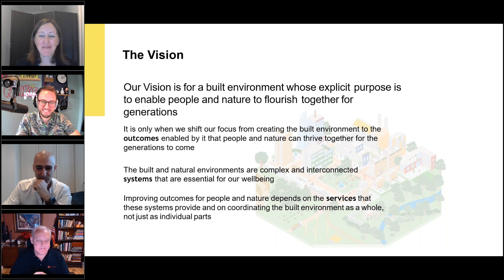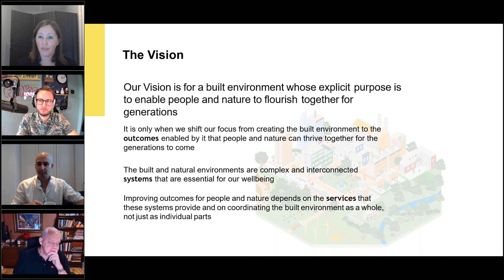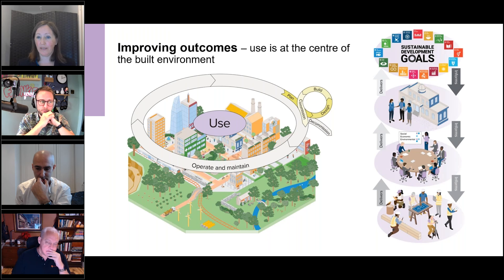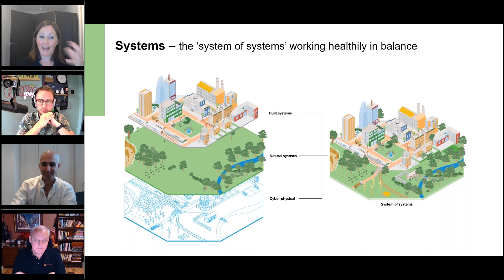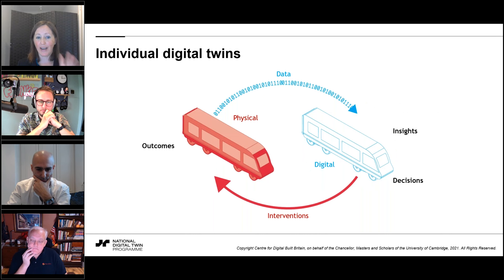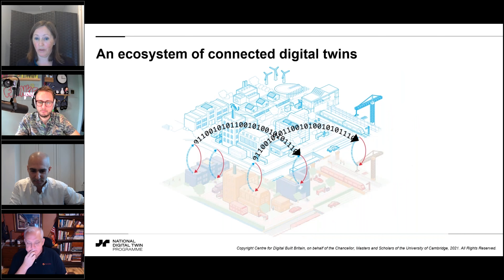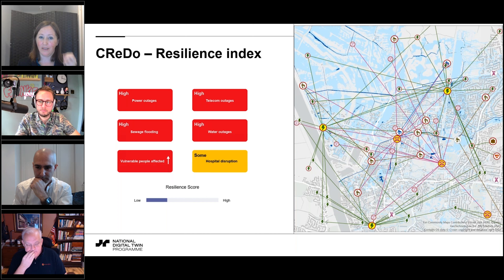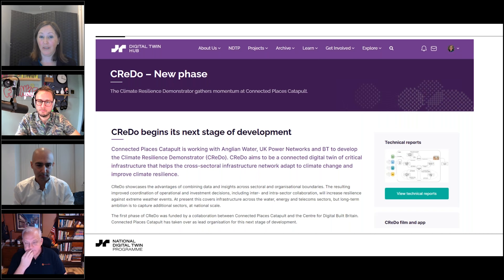Melissa Zannoco OBE, talk on the uses of digital twins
In this clip, Melissa Zannoco talks about Digital Twins and how they are changing the way governments are working. With examples such as the highways agency raising efficiency and accuracy of data by utilising digital twins.

Clip from, Matterport Webinar: The Many Uses of the Digital Twin